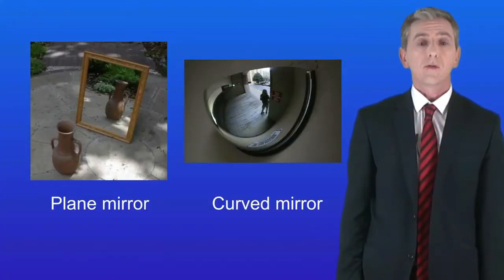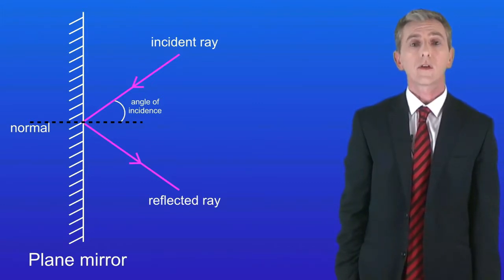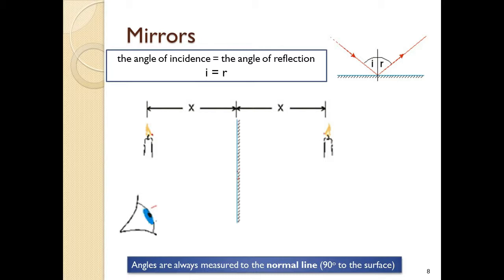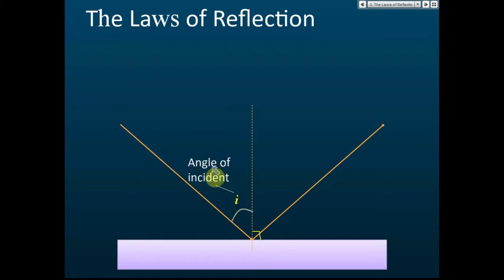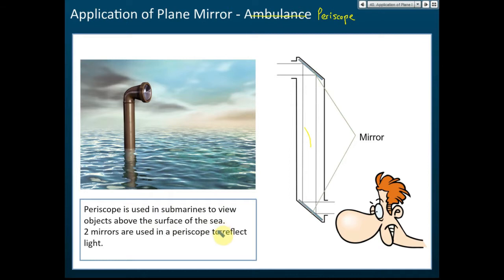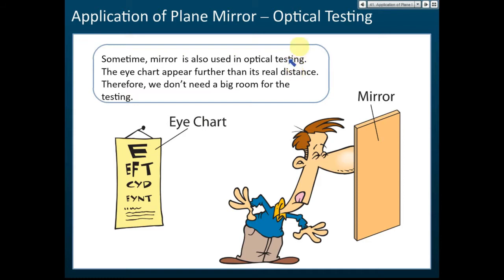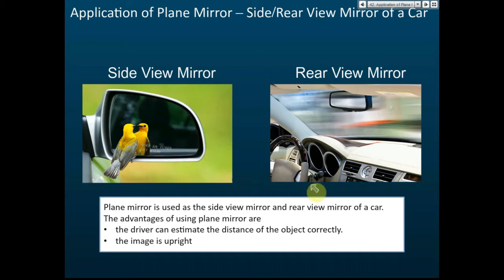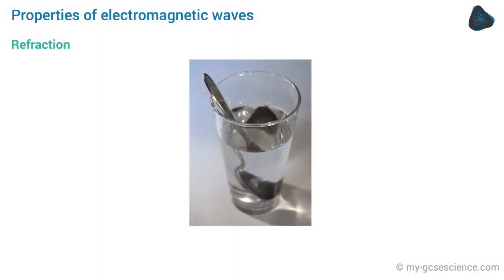Grade 9 - Chapter 4 - Reflection & Refraction